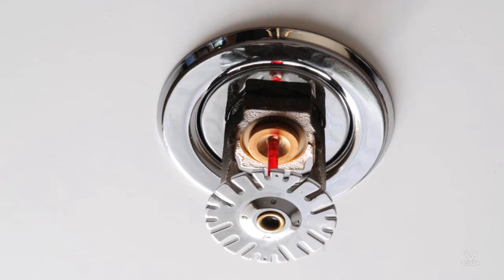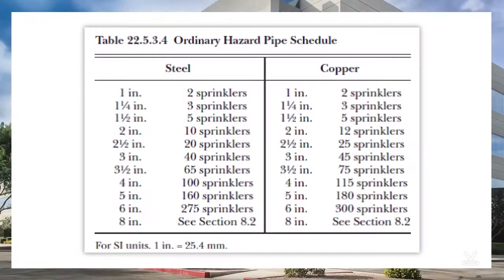Water-Based Fire Supression Systems - Pipe Schedule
The piping engineers determines the fire hazard classification of a protected area as light, ordinary or extra hazard. The sprinkler designer must consider the criteria for a properly designed system, including; the maximum system area, sprinkler head discharge pattern layout, minimum system supply pressure, water supply duration, hose stream flow allowance, etc.

In this course, Water-Based Fire Supression Systems, you will learn the basic, but critical, aspects of water based fire suppression systems. This course will discuss deluge systems, preaction systems, dry pipe systems, water mist systems, standpipe systems, and fire hydrants.